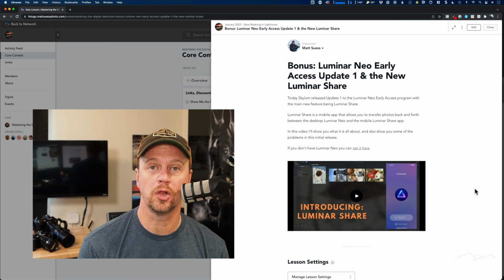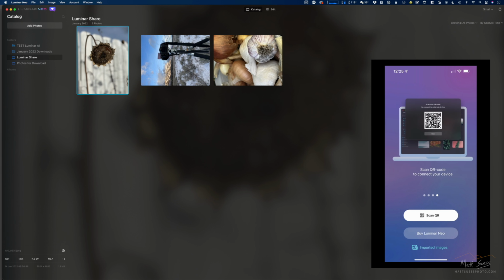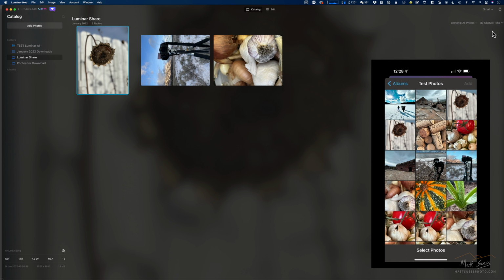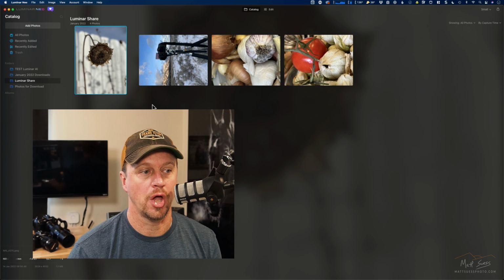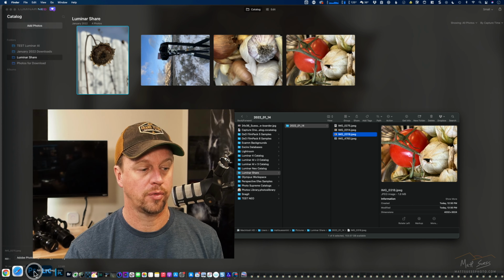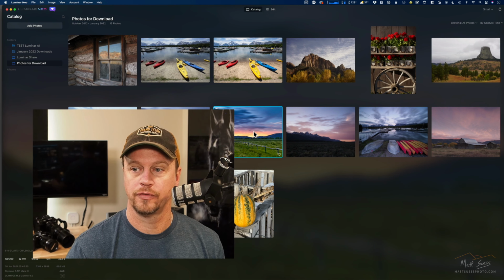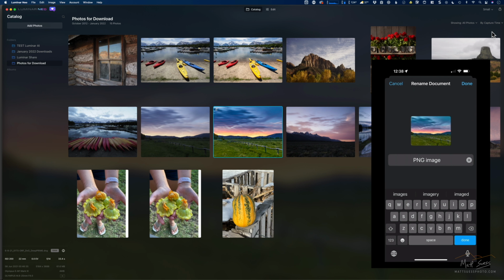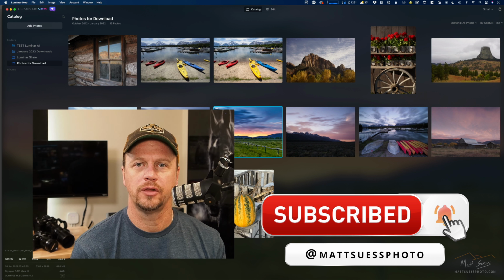Luminar Neo w/ Luminar Share Early Access Update 1 from Skylum - First Look & Review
Today Skylum released Update 1 to the Luminar Neo Early Access program with the main new feature being Luminar Share.
Luminar Share is a mobile app that allows you to transfer photos back and forth between the desktop Luminar Neo and the mobile Luminar Share app.
In this video I'll show you what it is all about, and also show you some of the problems in this initial release.

👉 Purchase NiSi Filters, Fotopro Tripods & Summit Creative Camera Bags direct from Matt here (U.S. & Canada)

► 📸 Matt's Recommended Photo Software
👉 Radiant Photo - my go-to for finishing my photo edits
👉 DxO Software (Photolab, PureRAW, FilmPack)
👉 NIK Collection
👉 Excire Photo Management

► 💼 Matt's Recommended Business Software
👉 Podia - it's what I use for my online courses, presets, and more
👉 Shopify - it's what I use for my online camera store.

I am a representative of OM SYSTEM / Olympus as an OM SYSTEM Ambassador. The statements or opinions expressed are my own and do not necessarily represent those of OM SYSTEM / Olympus.